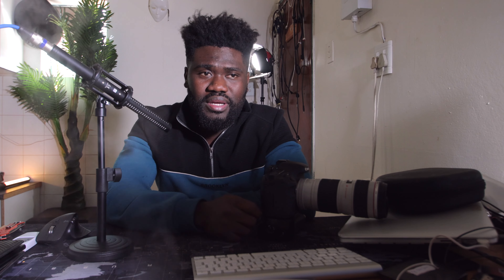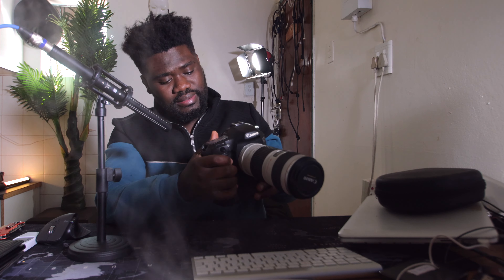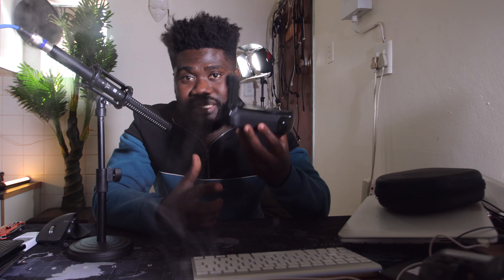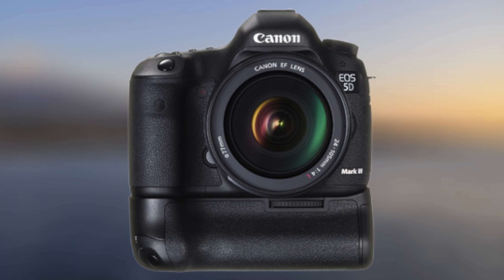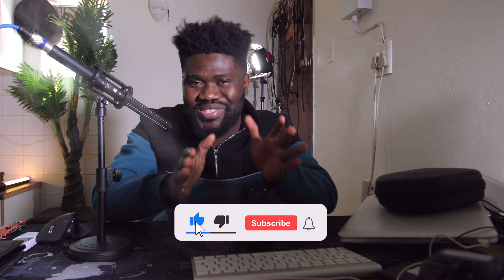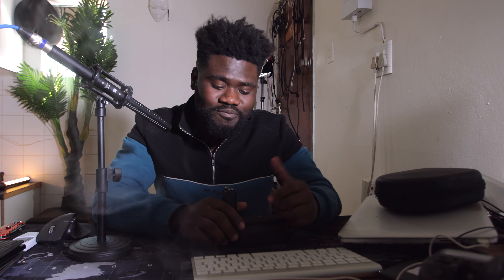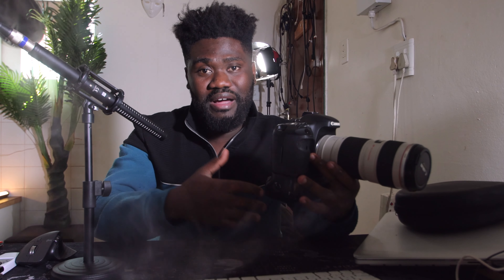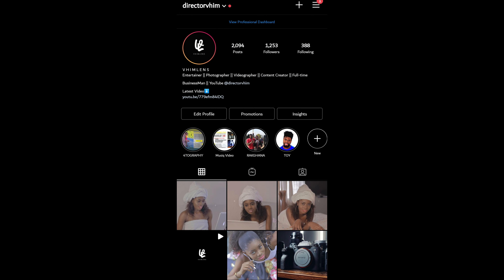Reasons For Having A Battery Grip | Why You Need One!